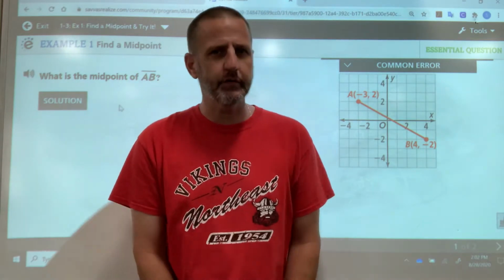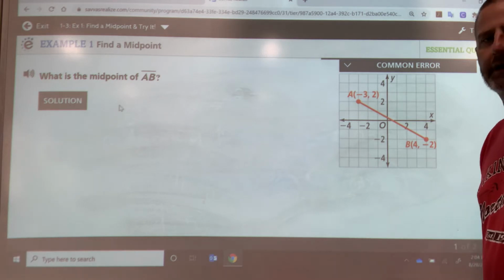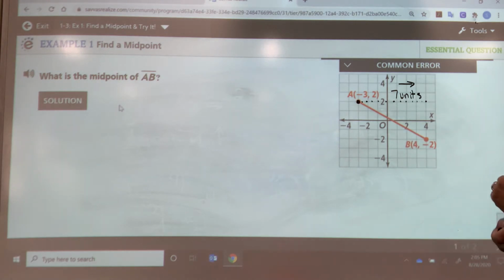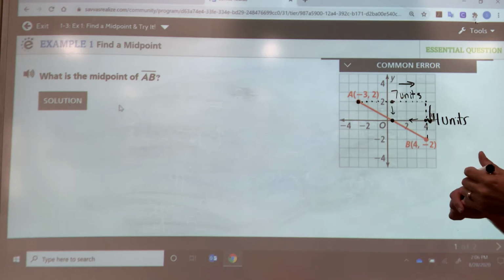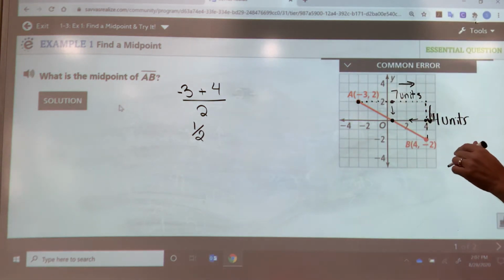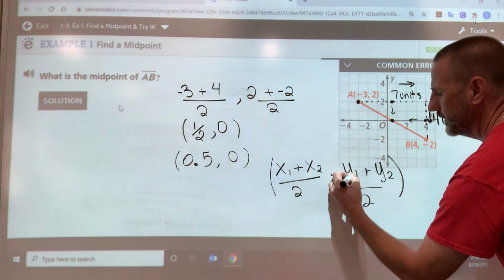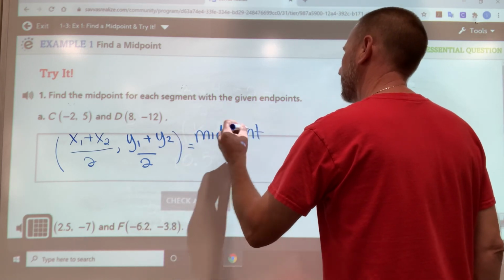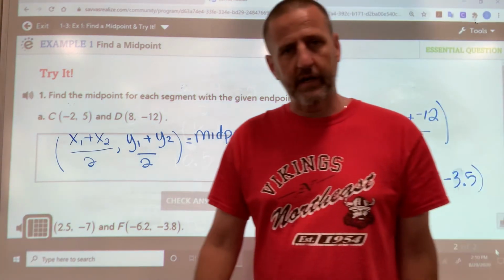Midpoint of a segment